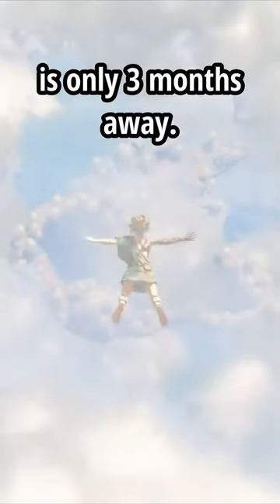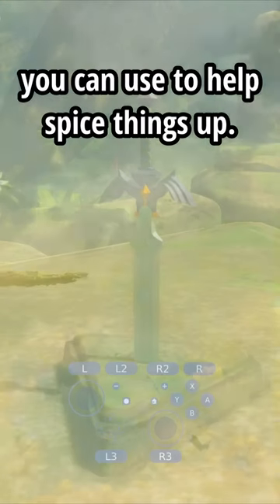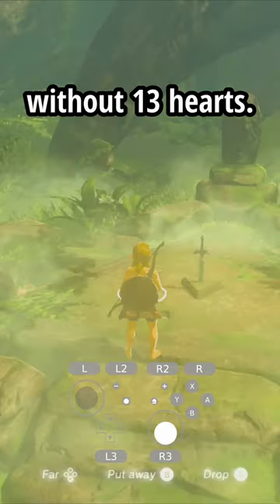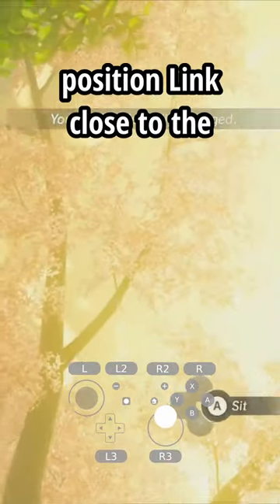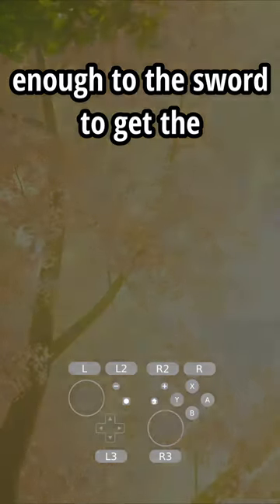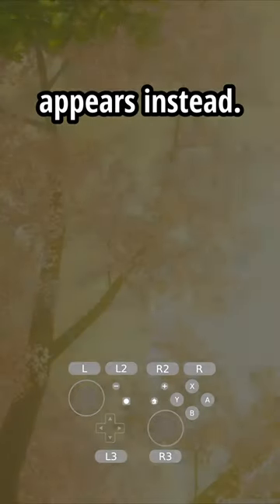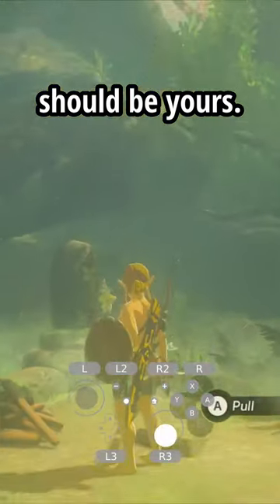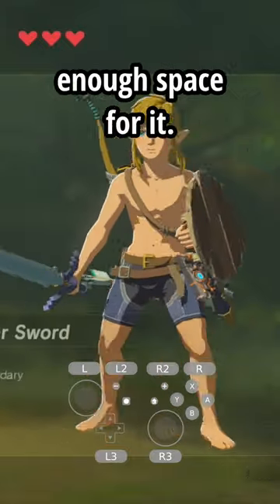Get the Master Sword Early | BotW Glitches and Tricks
This is a tutorial going over how to obtain the Master Sword early in Breath of the Wild. It's really easy to do and can be done at any point after completing the Great Plateau.